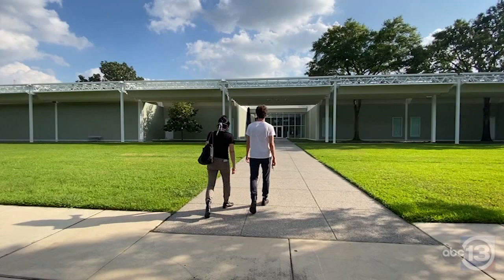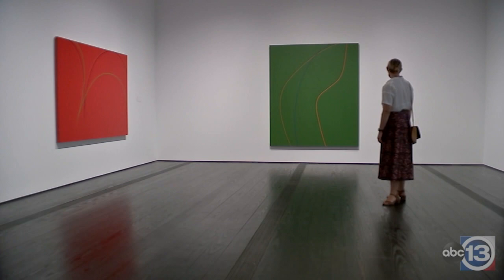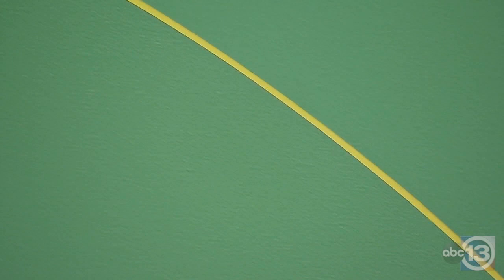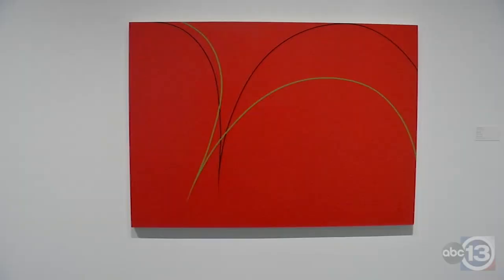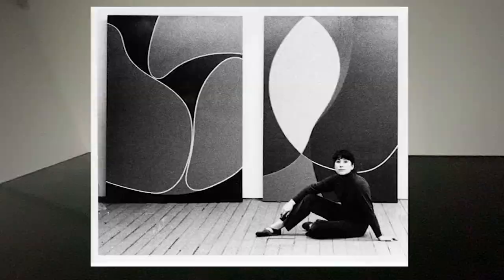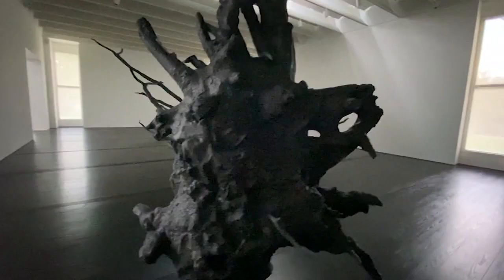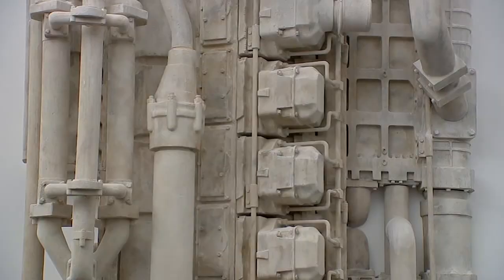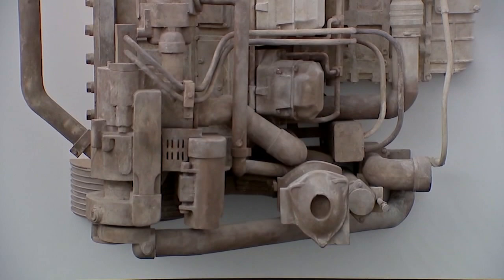Menil Collection reopens with 2 'awe-inspiring' exhibits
The work of artist Virginia Jaramillo features 8 paintings made between 1969 and 1974. The exhibit features a wonderful use of lines and bold bright colors.